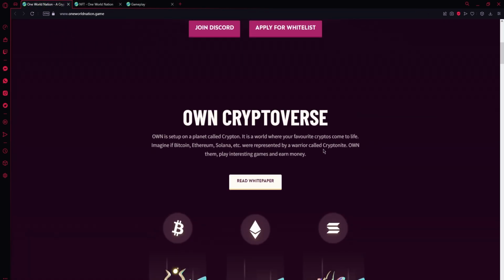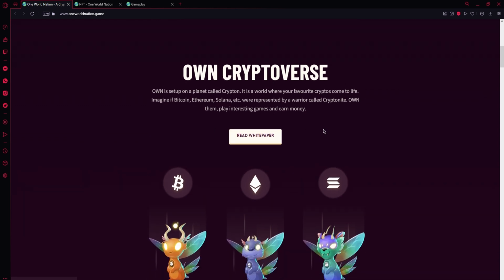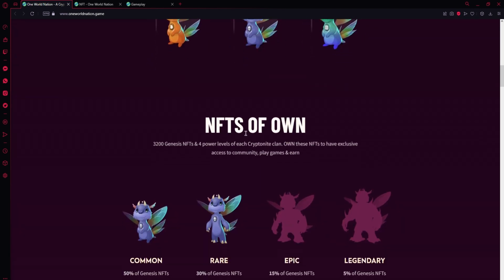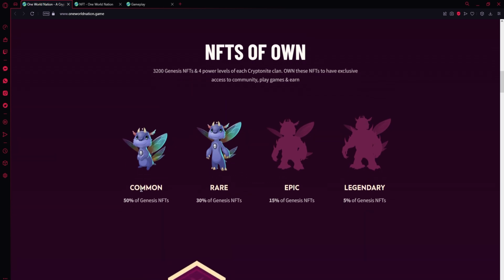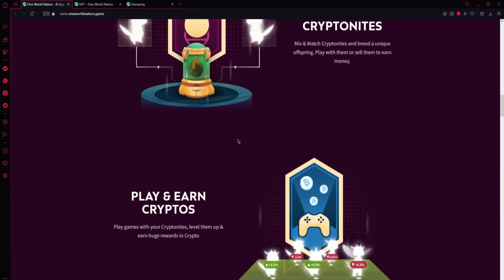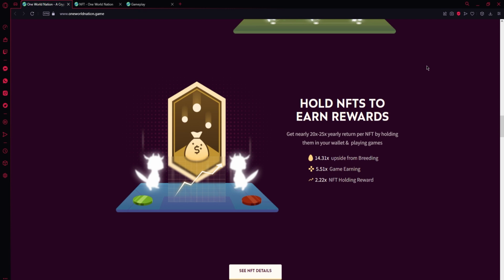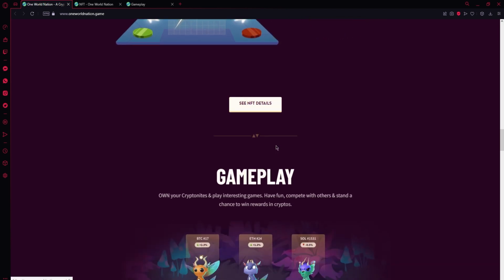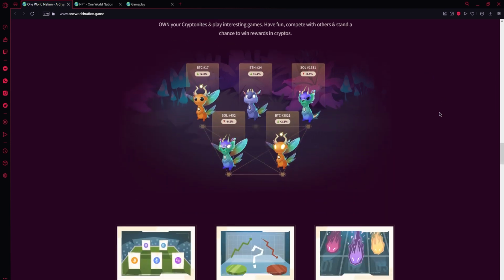One World Nation - Review / İnceleme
Till now we have released out the platform videos on YouTube.
As One World Nation is soon going to start the mint from 20th May 22.

We would like to move ahead with remaining deliverables.
As discussed before:

1 reel video is remaining

Here are the Major pointer that you need to cover quickly around the project mint 👇

1. Private Sale is on 20th May, 12pm UTC. It will be a 3 day sale.
2. You need be be Whitelisted to mint in Private Sale
3. There are 12 Cryptonite clans. 400 Cryptonite NFTs in a clan Show image [if we get it]
4. Total NFTs: 4,800. Public price: $172. Private Sale price: $129
6.  First game will be launched in June, 2022. Crypto Fantasy. Rewards worth $5000 to be won daily.
7. If you don't want to play then you can lend it easily and share the rewards.